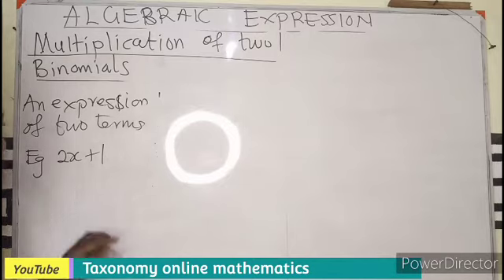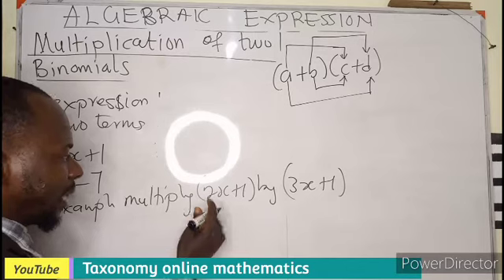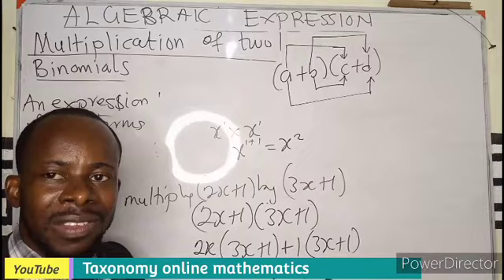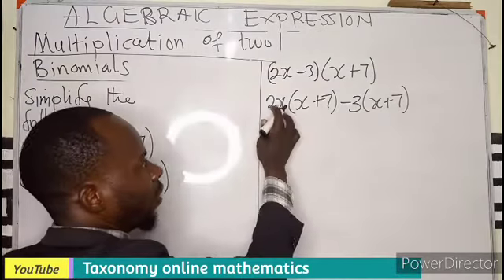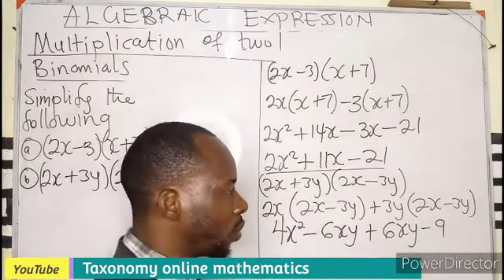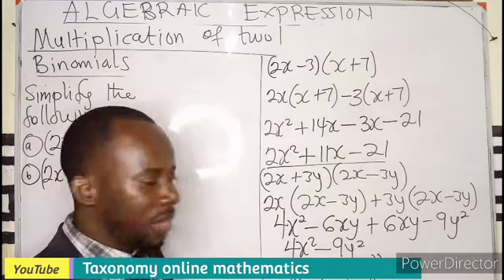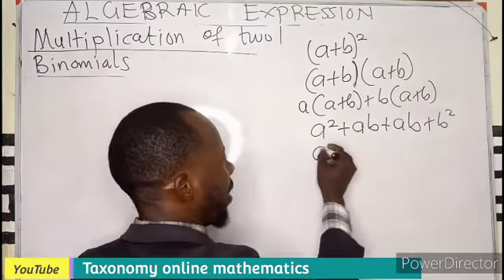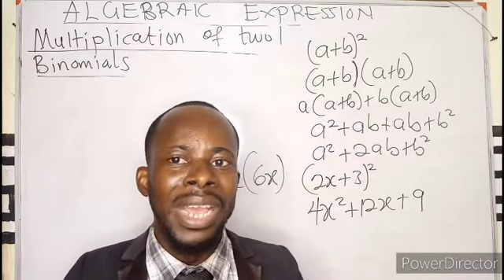Algebraic Expression | Multiplication of two Binomials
How to multiply two binomials. algebraic perfect squares, an algebraic difference of two squares.